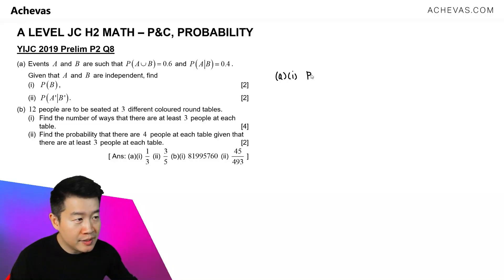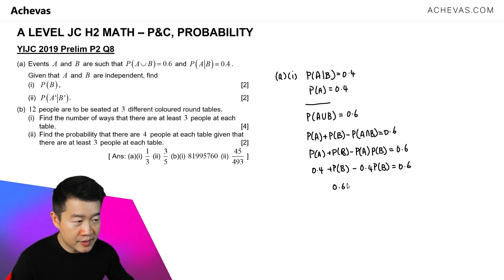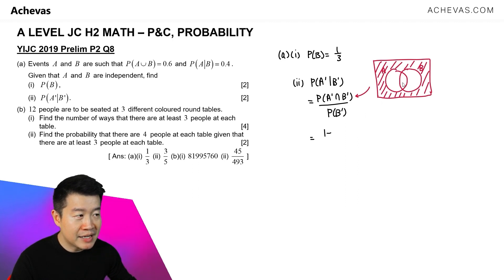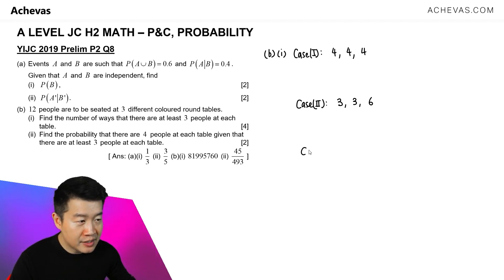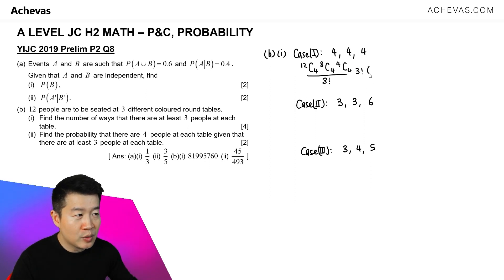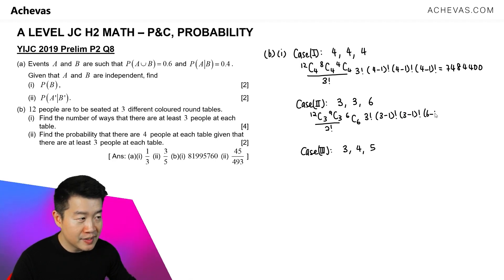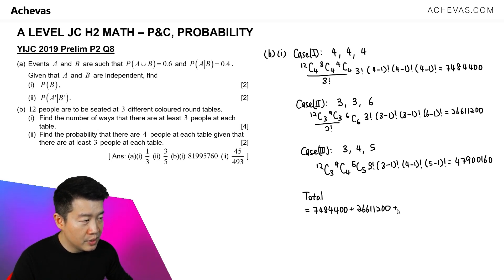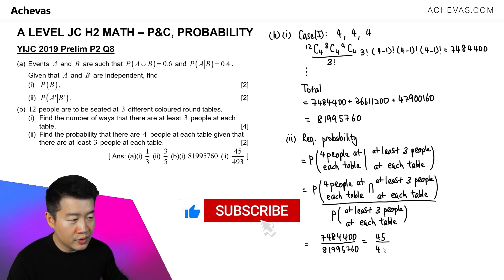P&C, Probability - YIJC 2019 Prelim | A Level JC H2 Math, Singapore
Part (a)(i) 0:00
Part (a)(ii) 1:25
Part (b)(i) 2:56
Part (b)(ii) 7:14